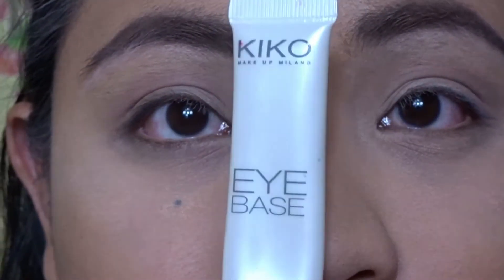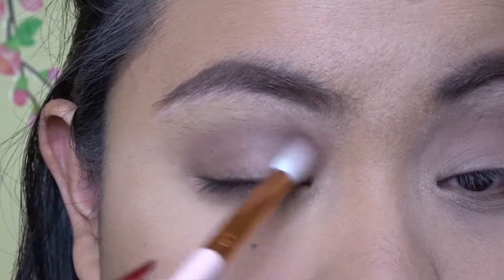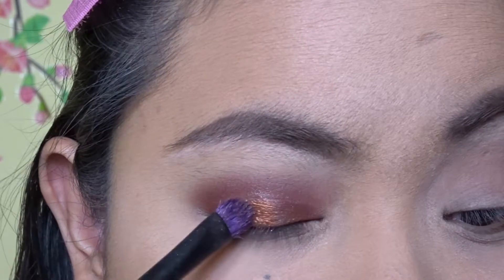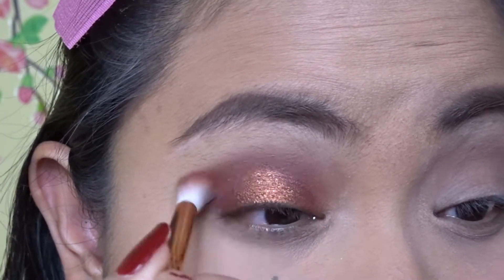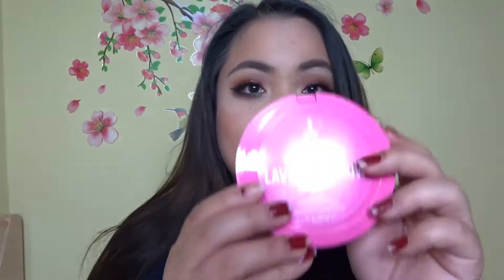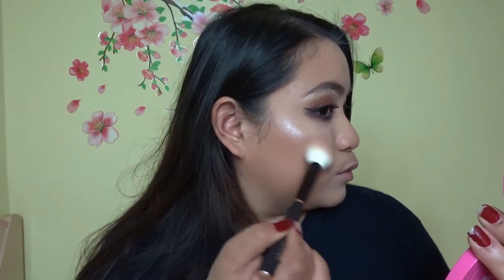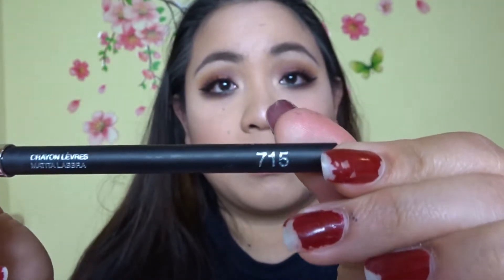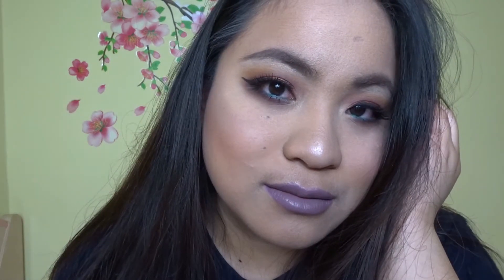Copper Smokey Eye feat. Jeffree Star Androgyny Palette, Scoprio and Lavander Snow -Michelle Luna-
HI guys I hope you enjoy this video!